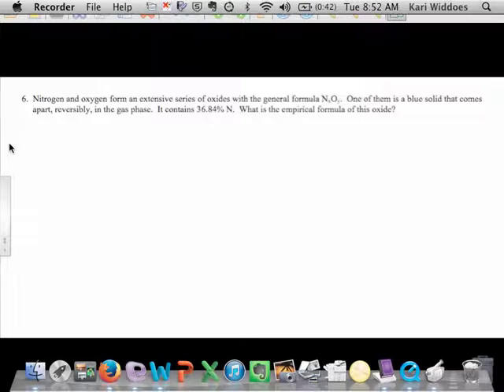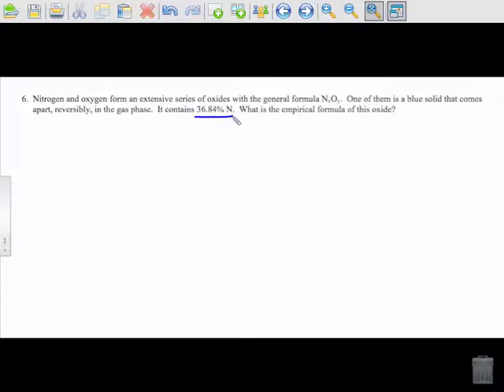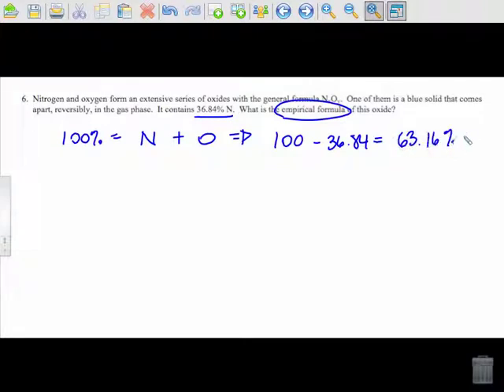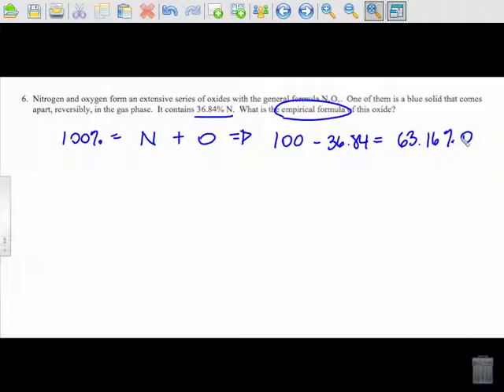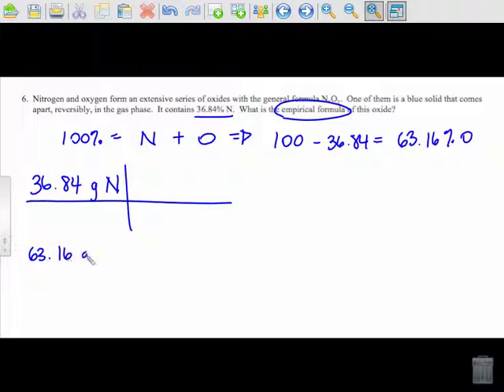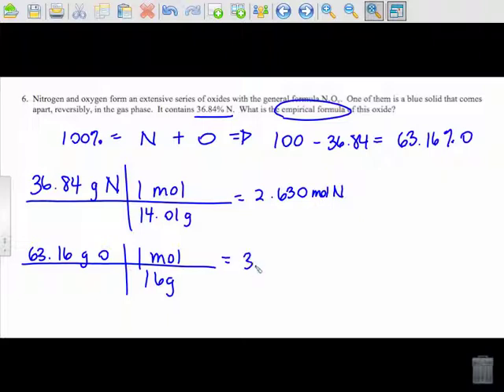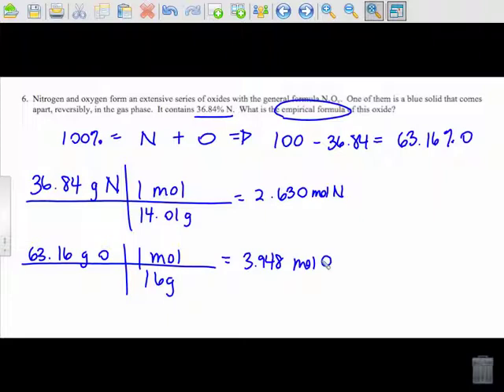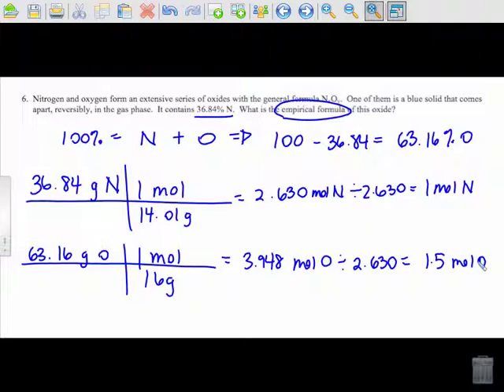Empirical Formulas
Solving empirical formula problems.